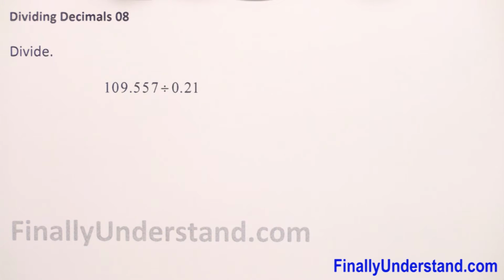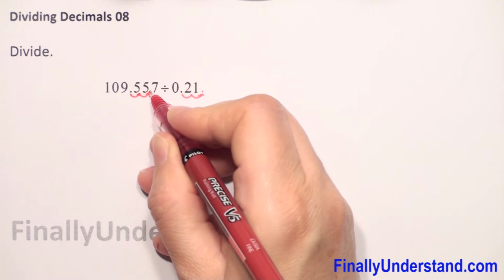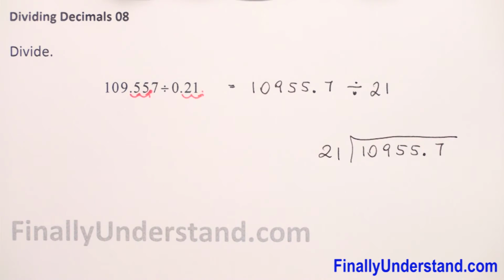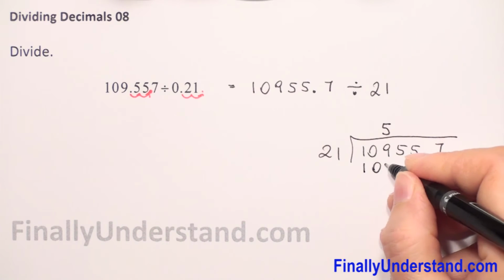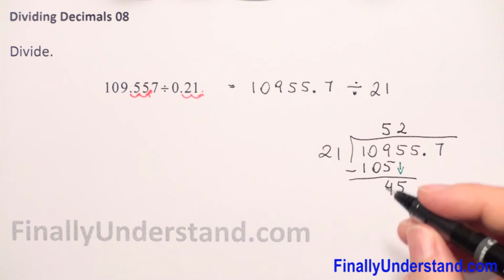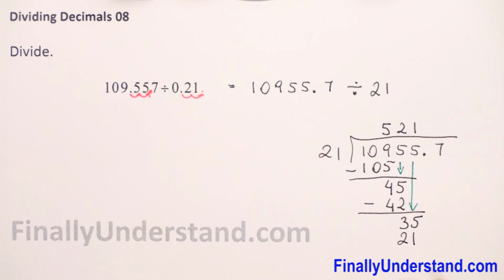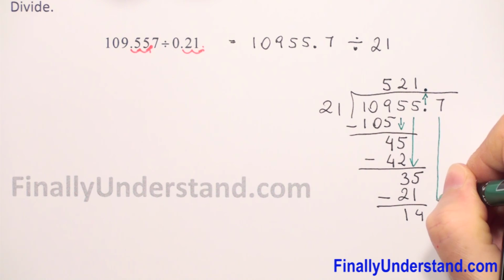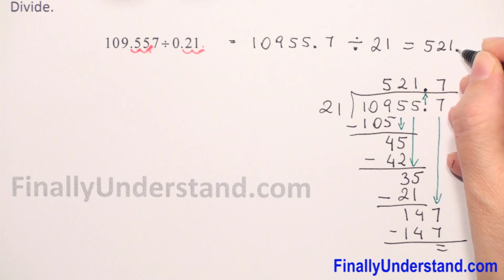Dividing Decimals | Step by Step Math Tutorial 08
In this video, you’ll learn how to divide decimals step by step and then round the result to the nearest tenth. Perfect for students, teachers, or anyone brushing up on math basics.
We’ll go through examples, explain each step clearly, and help you gain confidence in dividing decimals and rounding properly.